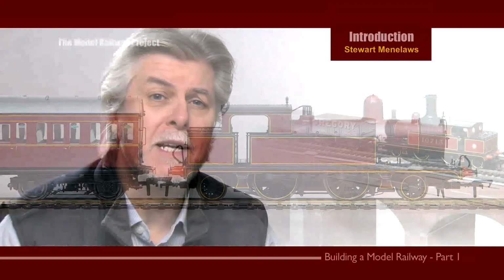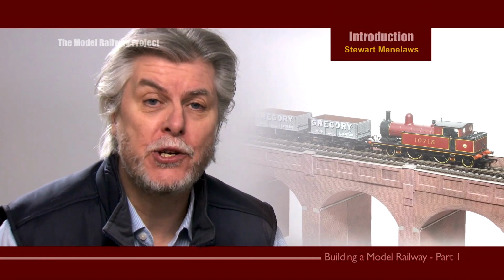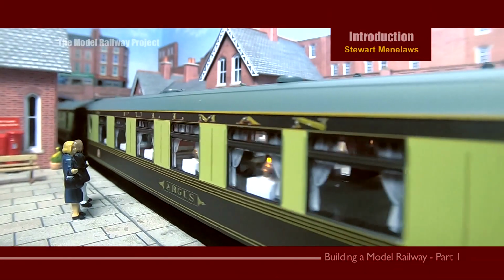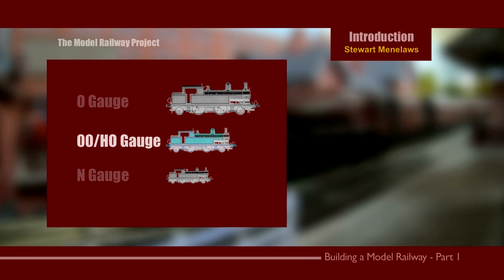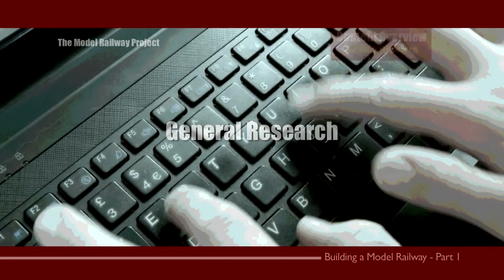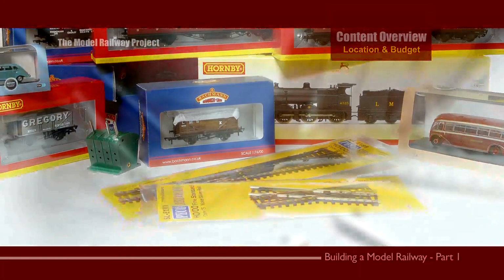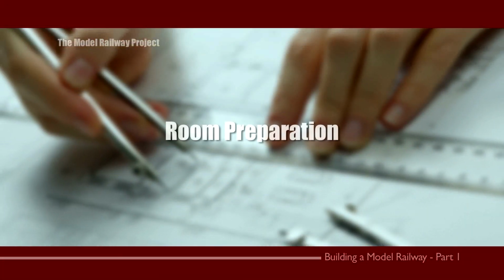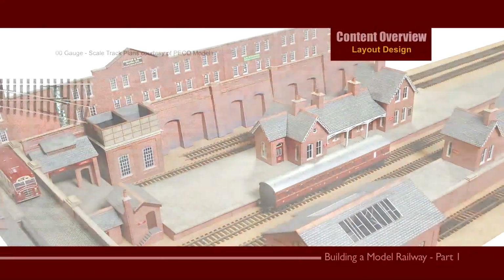De bouw van een modelspoorbaan | Building a Model Railway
In deze driedelige serie van Studio Scotland wordt de modelspoor wereld uitgebreid in beeld gebracht. In deel 1 is te zien in een uur hoe een complete modelspoorbaan in elkaar kan worden gezet.- van begin tot eind! In deel 2 is te zien hoe de modelspoorbaan verder geperfectioneerd kan worden door middel van verschillende technieken. In het laatste deel reist Studio Scotland door het land om de wereld van de modelbouw te leren kennen.

Wil je deze serie in zijn geheel bekijken? Dit is de directe link naar deze prachtige serie

Do you want the see the full series? Go than as fast as you can to 24Trains.tv and take a subscription! Here the direct link to this beautiful series